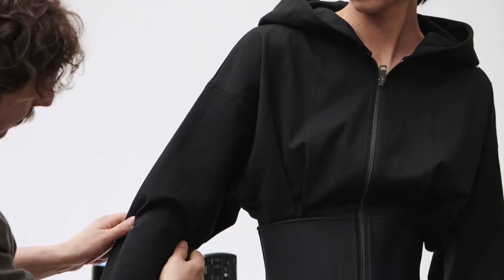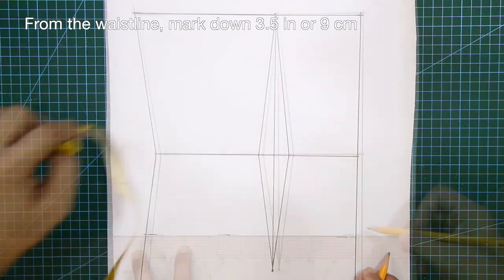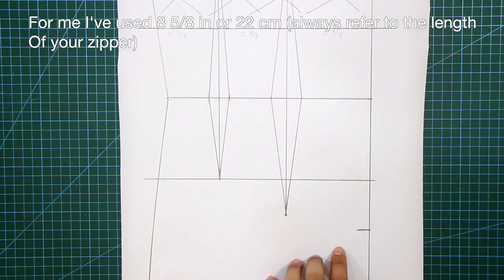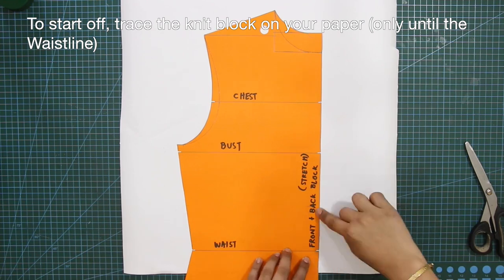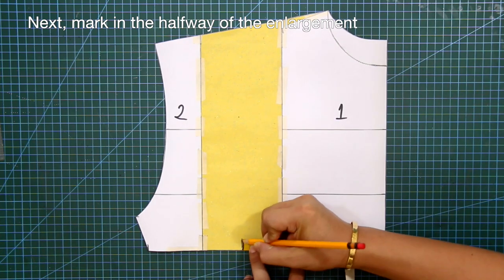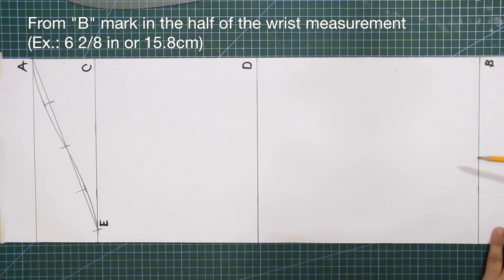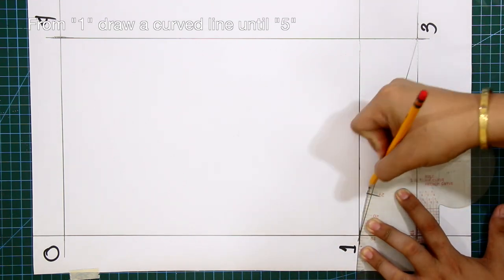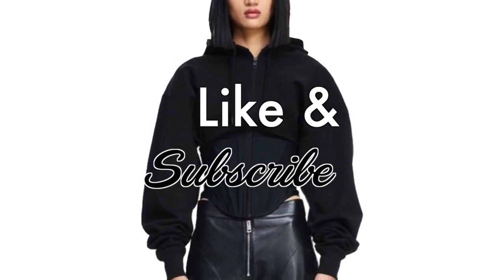HOODIE CORSET PATTERNMAKING TUTORIAL | HOODIE CORSET MUGLER TUTORIAL | LA MODÉLISTE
In today's tutorial, I'm gonna show you how to recreate the awesome Hoodie Corset by Mugler. You know that cool collab Mugler did with H&M? Well, their hoodie Corset was a hot item that sold out crazy fast. But no worries, because I decided to recreate the pattern to share with all of you!
This design takes cues from Thierry Mugler's classic styles, like those rad suits. What's super cool is how the new director at the fashion house turned that high-end vibe into something you can rock on the streets. So let’s dive in

TIMESTAMP 🕰️

00:00 - introduction
00:57 - materials and blocks
01:38 - hoodie corset (design analysis)
02:36 - corset pattern
09:10 - hoodie top pattern
12:49 - flat or kimono sleeve pattern
16:23 - basic hood pattern
21:20 - end of the video

Shot with:
IPHONE14 pro max
Canon Camera
BENRO TRIPODs

Edited on:
Final Cut Pro
Adobe Photoshop
Figma